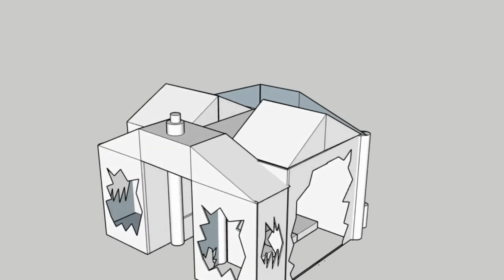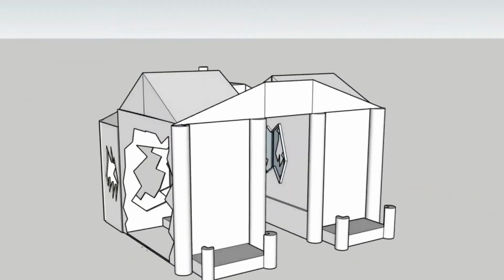Spirit Halloween ISE Idea Showcase: Reaper's Rest / Jack's Tomb | Theme Ideas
What if Spirit did a tomb ISE? For my second Spirit ISE Idea Showcase, I have created a mausoleum-type theme structure featuring a walkthrough, inside risers for animatronics, and even some spots for string lighting! Let's take a look at my "Reaper's Rest" tomb ISE...

Music/Background Soundtrack Credit: Karl Casey @WhiteBatAudio